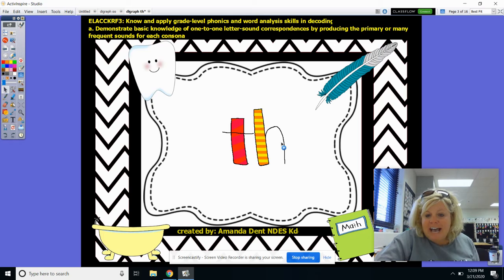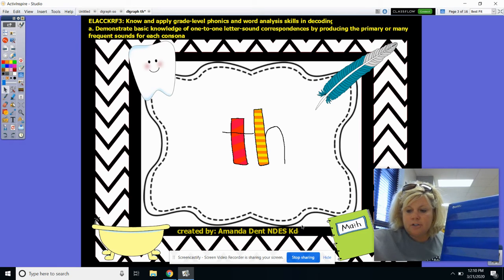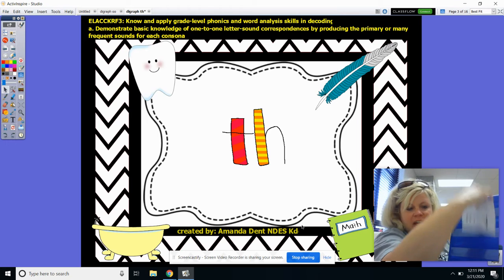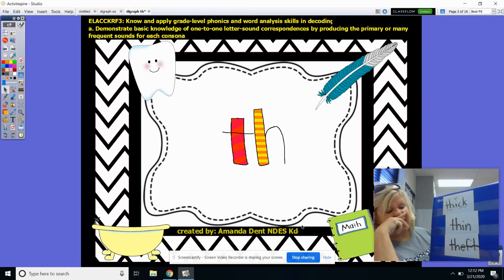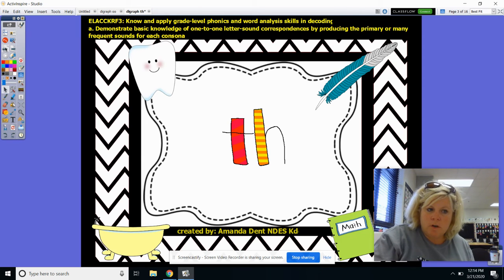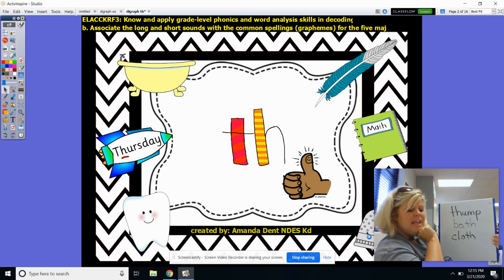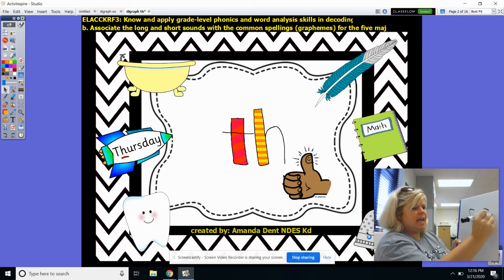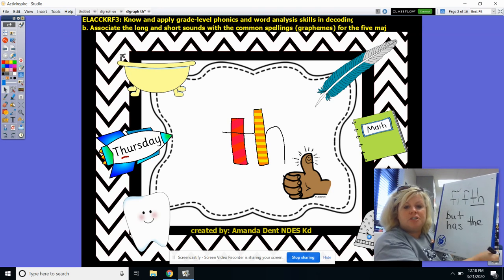Lesson 119-"th" sound